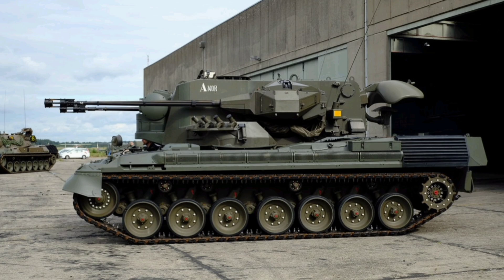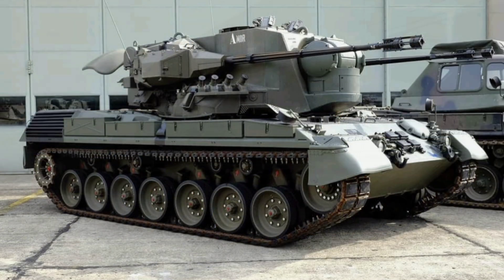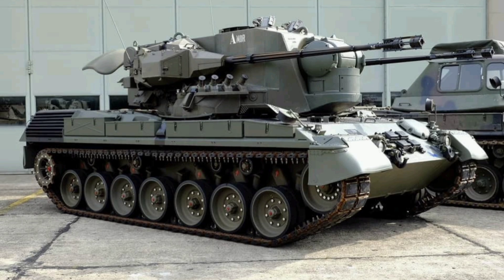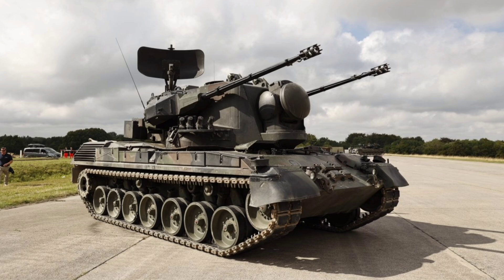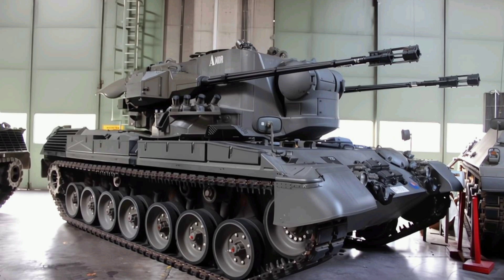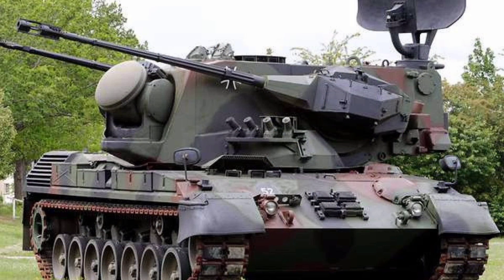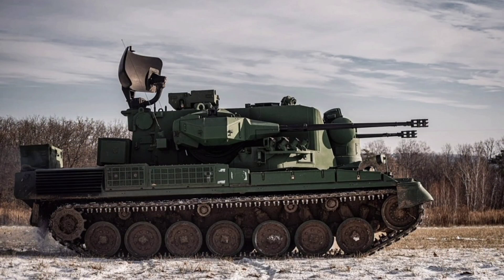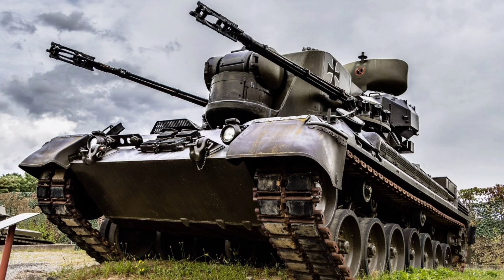Flakpanzer Gepard: The Cold War Beast Dominating Modern Skies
Hey everyone, welcome back to the channel! Today, we’re diving into the fascinating legacy and modern-day resurgence of the Flakpanzer Gepard—Germany’s legendary self-propelled anti-aircraft gun that’s proving its worth on the front lines even decades after its Cold War debut. 🚀

Nicknamed the "cheetah" for its speed and agility, the Gepard is built on the Leopard 1 tank chassis and armed with dual 35mm Oerlikon cannons capable of tearing through low-flying threats like drones, helicopters, and cruise missiles. With a radar suite that can track targets up to 15 kilometers away and fire rates that reach 1,100 rounds per minute, the Gepard is not just a relic—it’s a game-changer.

From its roots in 1970s NATO air defense to its spotlight role in the Russo-Ukrainian War, where it’s been dubbed a “drone killer,” this system has shown the world that classic engineering still has a powerful place on the modern battlefield. We’ll break down its design, performance, combat record, and how it stacks up against today’s threats.

Plus, stick around for some incredible fun facts—like how it can engage birds (yes, birds), how ex-Qatari units were brought “back to life” for Ukraine, and why this Cold War icon is becoming one of the most celebrated tools in modern conflict.